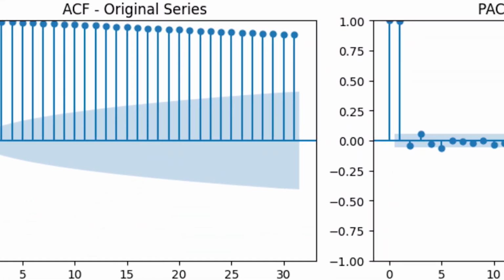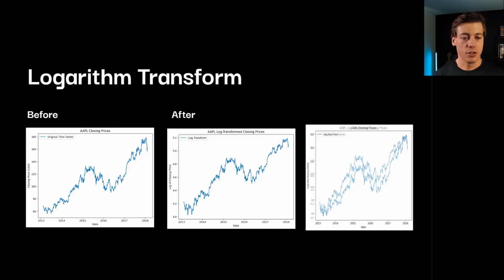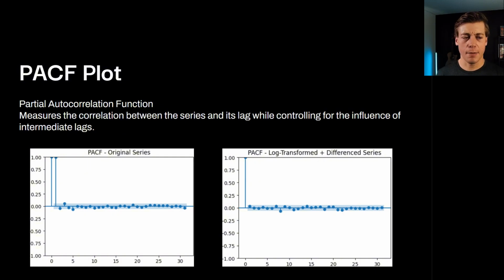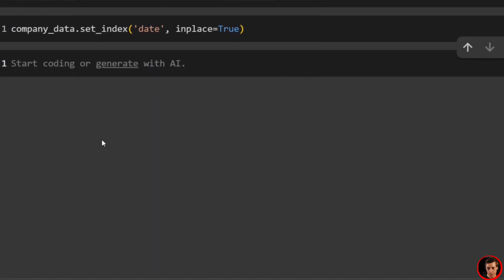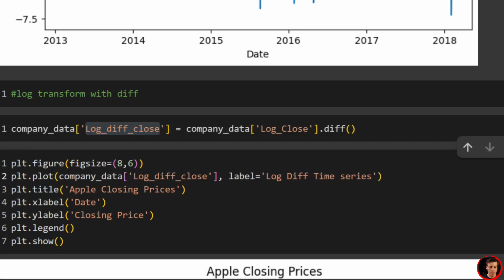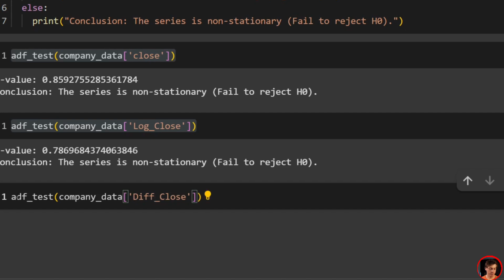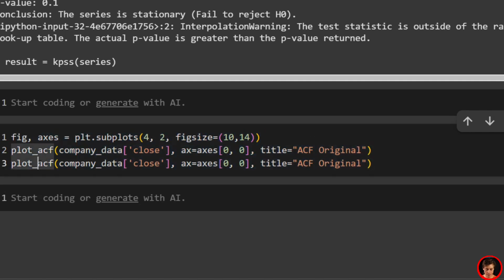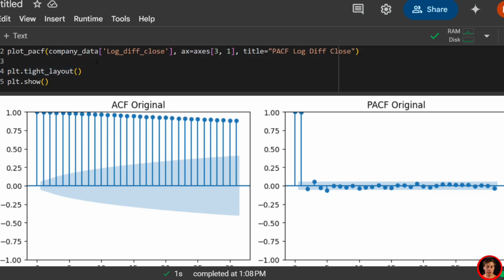Understanding Stationary Data in Time Series Analysis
Before you build models like ARIMA or SARIMA, you must understand what stationary data is—and why it’s a key assumption in time series forecasting. In this beginner-friendly video, we break down what stationarity means, how to identify it, and why it's essential in analytics and machine learning.

In this comprehensive tutorial, I break down everything you need to know about stationary data in time series analysis. We start by understanding what stationary data actually is—data with constant mean, constant variance, and no long-term trends or seasonality—and why it's crucial for building accurate forecasting models.

I walk you through multiple methods for identifying stationary data, including visual analysis with ACF and PACF plots, plus statistical hypothesis testing using both the ADF test (Augmented Dickey-Fuller) and KPSS test. You'll learn exactly how to interpret p-values and what they mean for your data's stationarity.

The tutorial then covers practical transformation techniques to make non-stationary data stationary. I demonstrate log transforms for stabilizing variance, differencing for eliminating trends, and how to combine both methods effectively. Using real Apple stock price data, we apply each transformation step-by-step in Python and validate the results using multiple testing methods.

By the end of this video, you'll confidently identify non-stationary data, understand which transformation method to apply, and validate your results using statistical tests and visualization plots. This is essential knowledge for anyone working with ARIMA models, forecasting, or any time series modeling project. All code examples are provided, making this tutorial perfect for hands-on learners ready to apply these concepts to their own datasets.

TIMESTAMPS
00:00 What is Stationary Data?
01:11 Real World Data Challenges
02:10 Identifying Stationary vs Non-Stationary
03:08 Log Transform Explained
04:26 Differencing Method
05:19 Combining Log Transform & Differencing
06:00 Testing for Stationarity (ADF & KPSS)
07:00 ACF & PACF Plots
09:02 Python Implementation Setup
11:56 Building ADF Test Function
16:56 Testing with KPSS
19:48 Running Hypothesis Tests
22:12 Plotting ACF & PACF
25:40 Interpreting Results